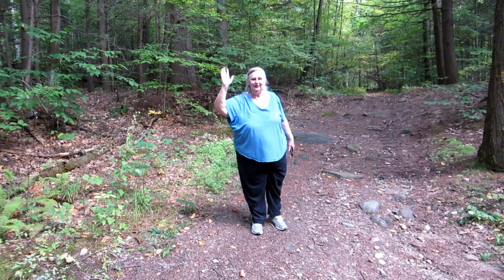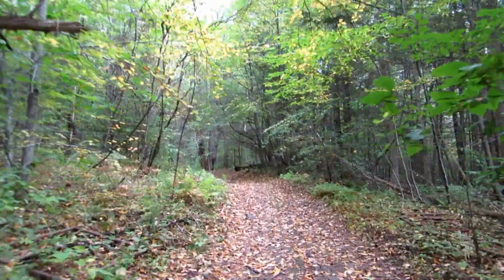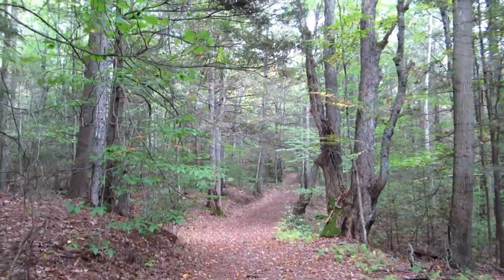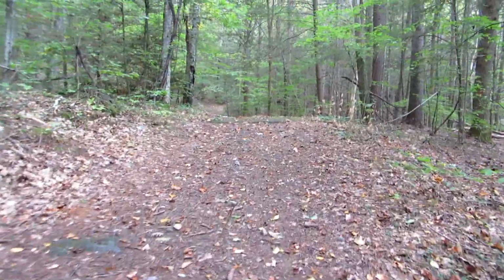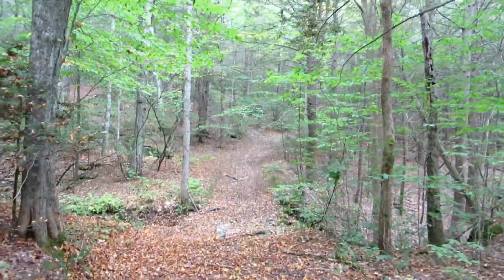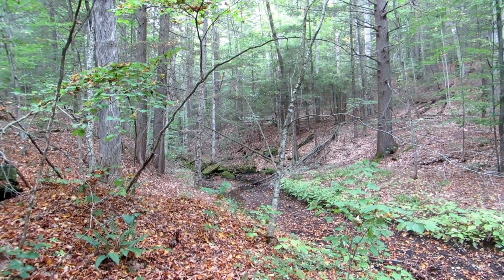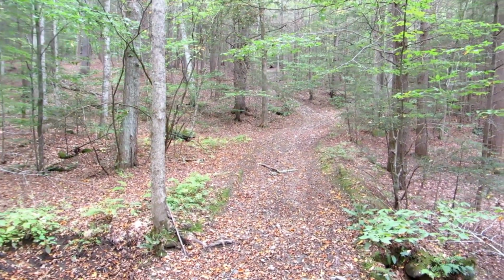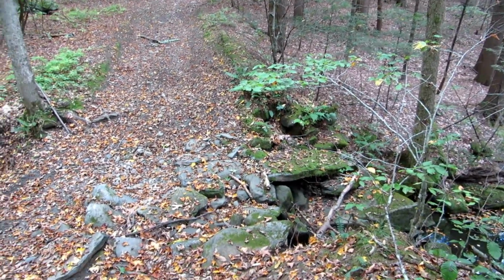The Eastman Road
Ray and Donna Scott visit the Eastman Road in the Littleville Lake area